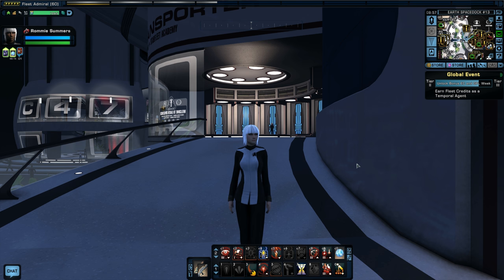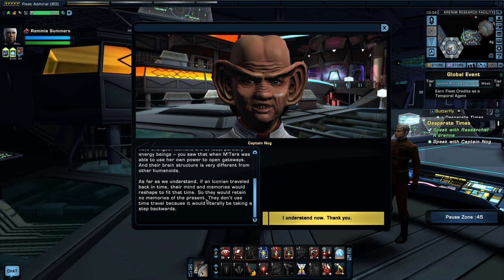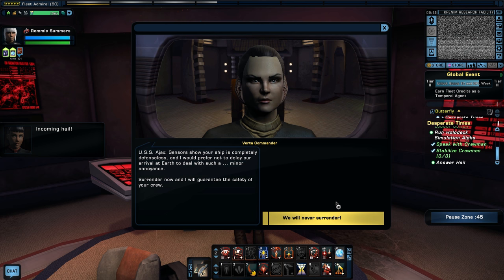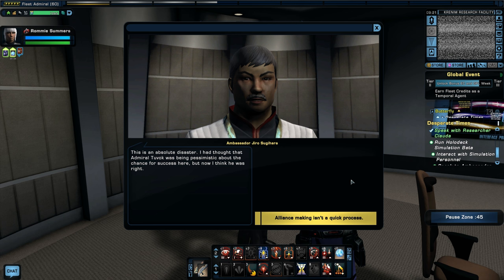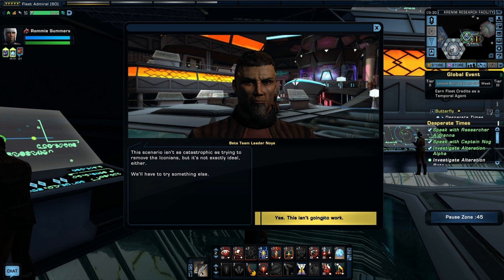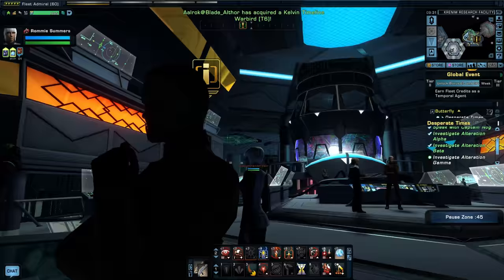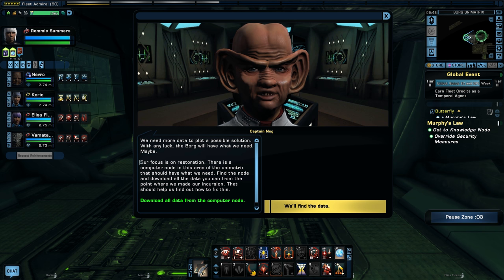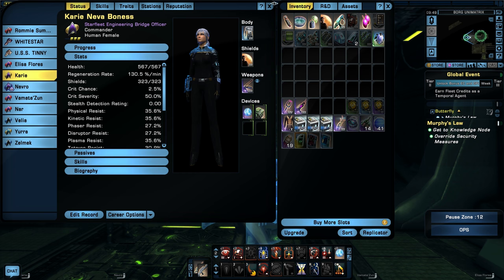Let's Play Star Trek Online (2015) Federation - 93 - Butterfly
Star Trek Online (STO) is a Free-to-Play (F2P) MMORPG developed by Cryptic Studios and is set in the 25th century, 30 years after the TV shows and movies we all know and love.  I will be playing the Federation Faction, on a free-to-play account in this 2015 let's play series playthrough as a Tactical career officer.  Sit back and enjoy the ride.

Note that STO is being run at the highest possible graphics setting in-game showing the maximum graphics the game has to offer at 1440p 60FPS.